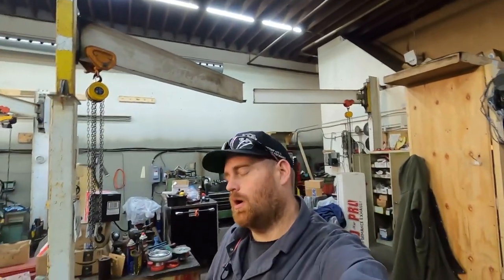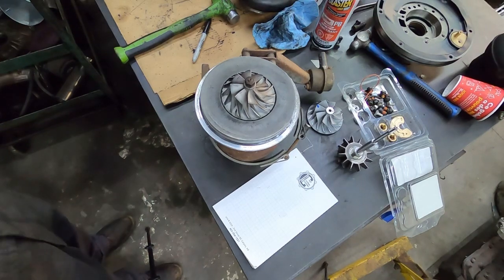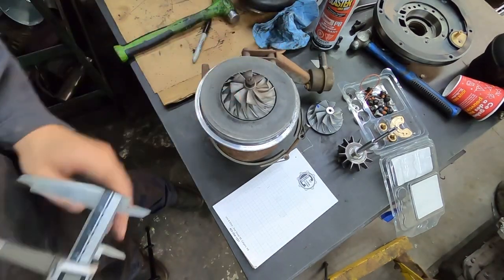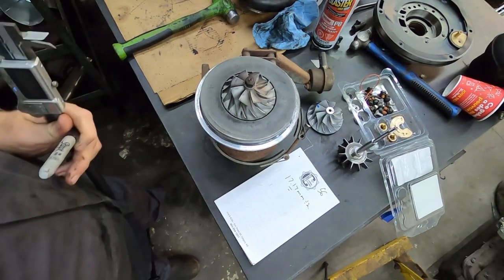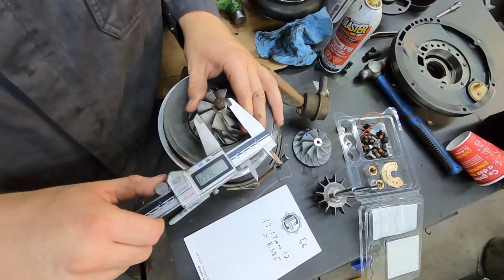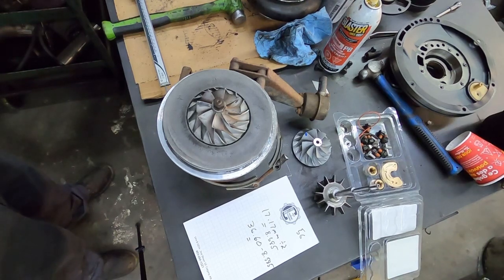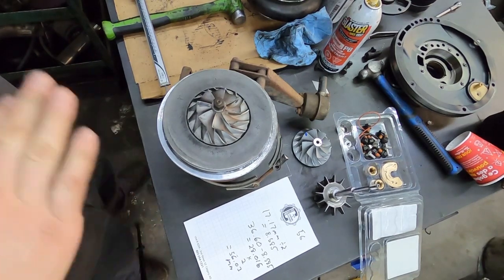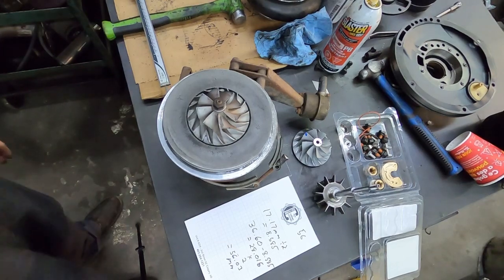How to measure Turbocharger compressor wheel ( even & odd number )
How to measure Turbocharger ( even & odd number ) so I show to to measure your wheels so you can do it yourself